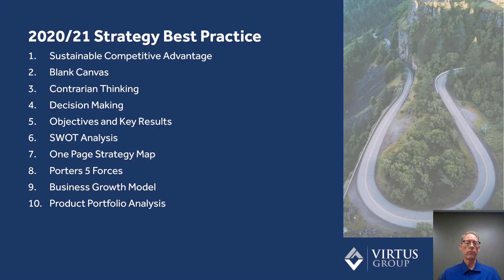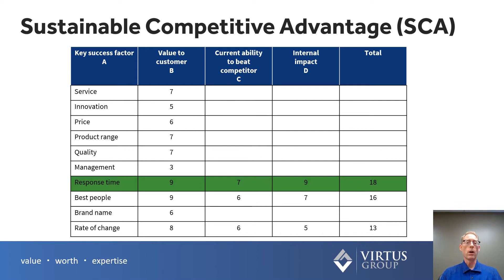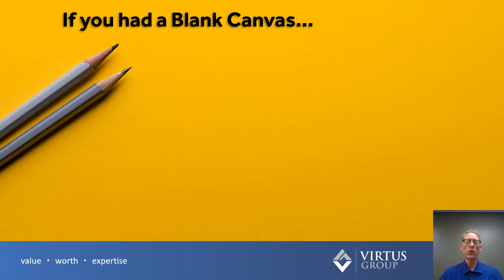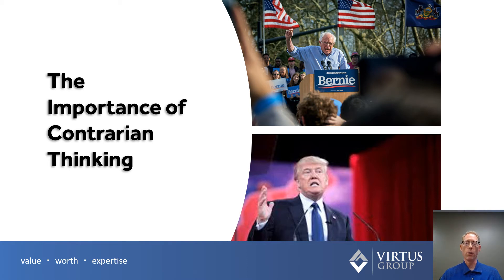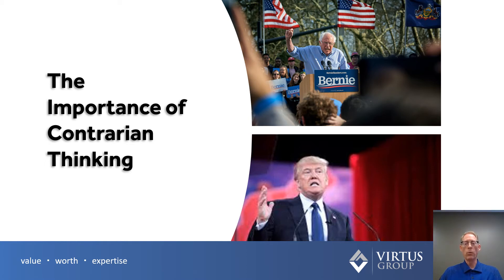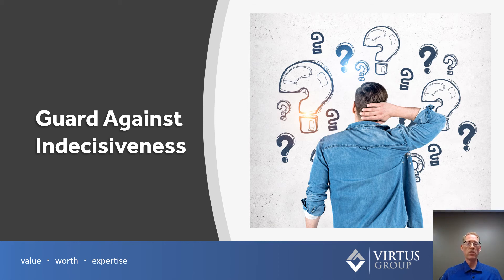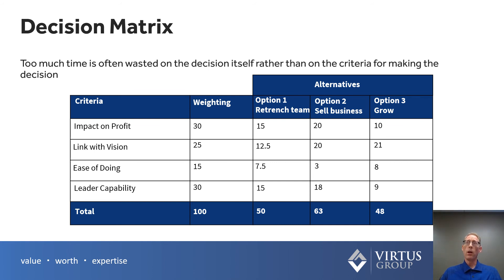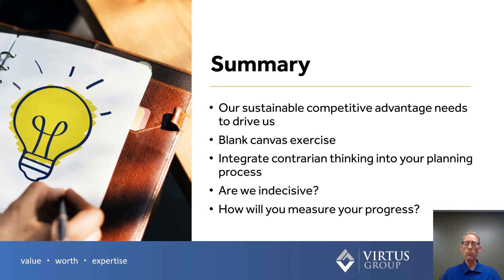Strategy in Volatile Times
Explore a Strategic Planning model and other best practices to apply to your business in these challenging times. Take another look at your Sustainable Competitive Advantage, try a blank canvas exercise and use a decision matrix to overcome indecisiveness. Use these strategies and more tools to come out ahead. Get in touch with us for assistance in applying these to your business.